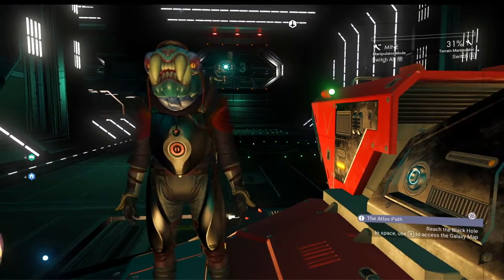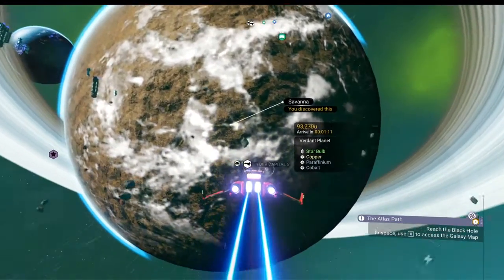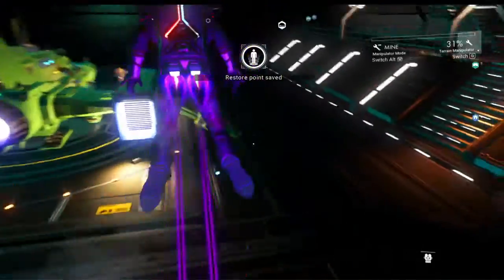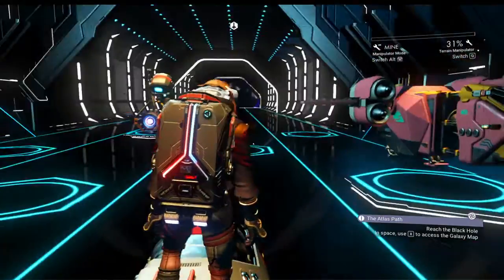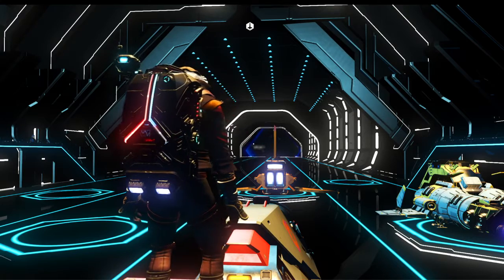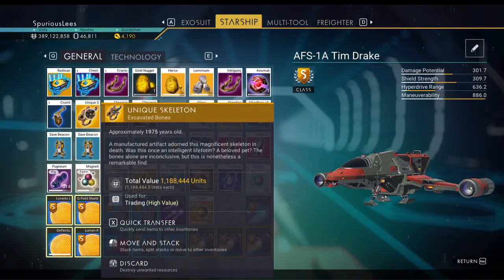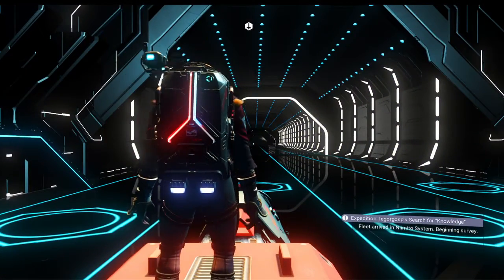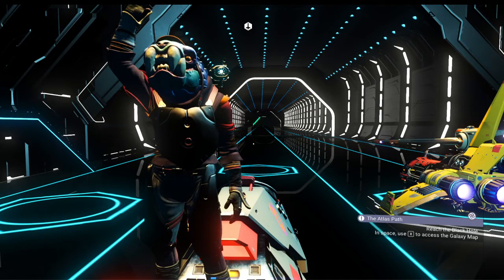Finishing Permadeath! | Episode 48: Hauler Hunting! | No Man's Sky 2021 | Next Gen 3.13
I've decided that none of my end game saves are finished without at least one top tier Hauler, so today we're going to go hunting haulers. Using portal glyph addresses from the NMS Coordinates Exchange, we visit a couple star systems today to verify that the listed ships do appear here, or that we dialed the correct address at least, lol. But firstly we have to clear some space on our freighter just in case these things land in S-Class right away, as we have some left over ships to scrap from Dreams of the Deep last week.